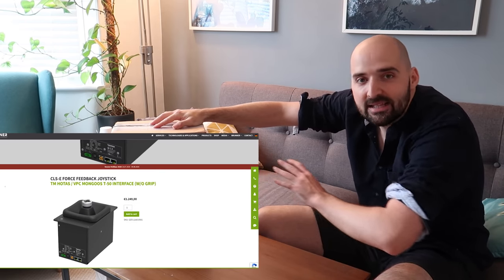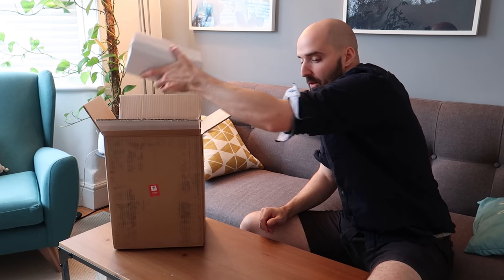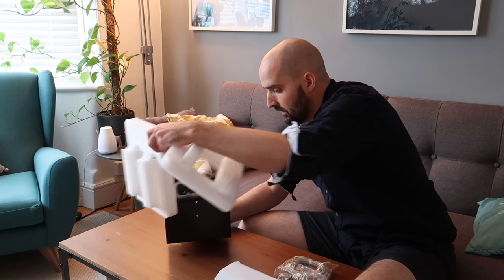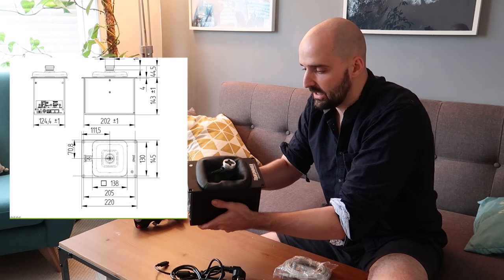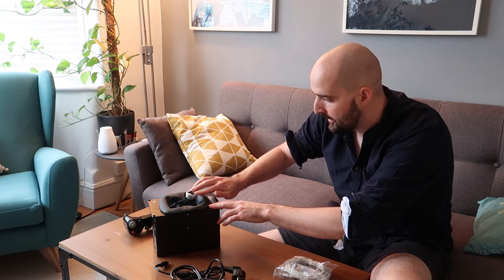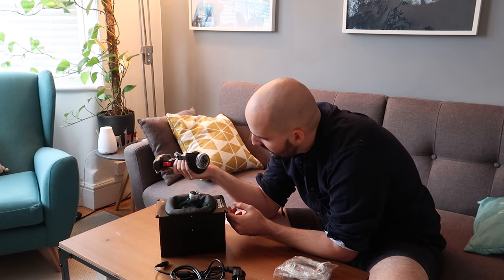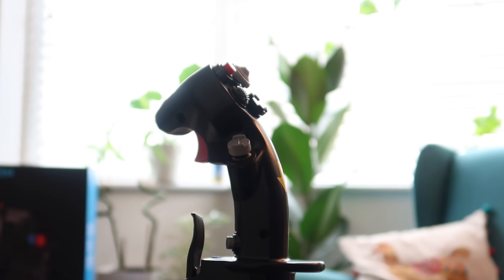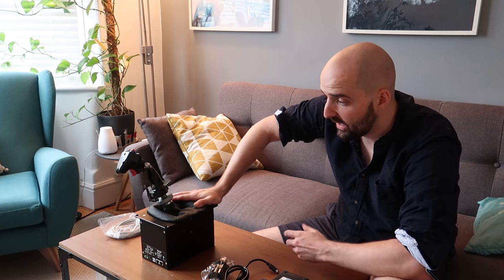Brunner CLS-E Force Feedback Joystick - First Look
The Brunner CSL-E FFB joystick will set you back around £1462 + £189.99 for the stick,  is it worth it?  we will find out as we put it through its paces but for now, we are just going to have a first look after unboxing!

-- SOCIAL  LINKS --

🏁 OUR KIT 🏁

◾OBS                             - Classic
◾CAM                            - C920

🤯INSANITY SUPPORTERS🤯

☕CHANNEL MEMBERS ☕

- BuToNz

🛐SERVER GODS🛐